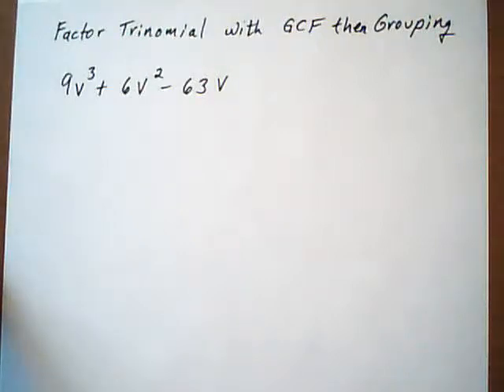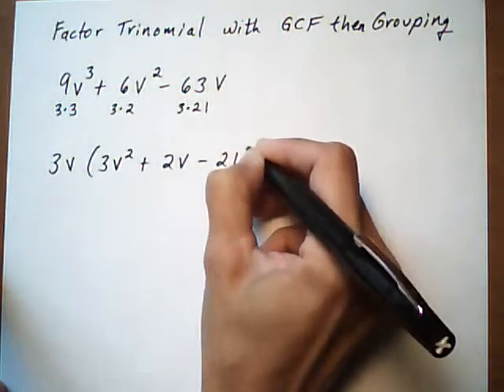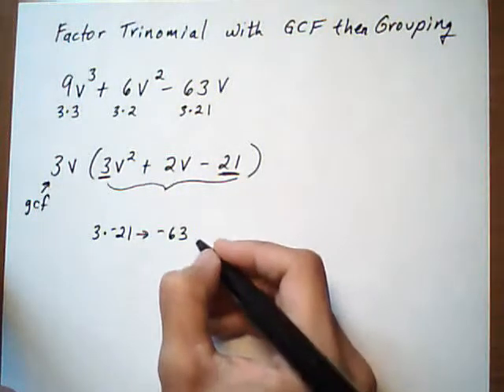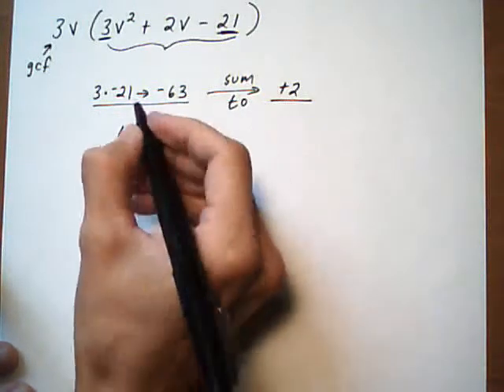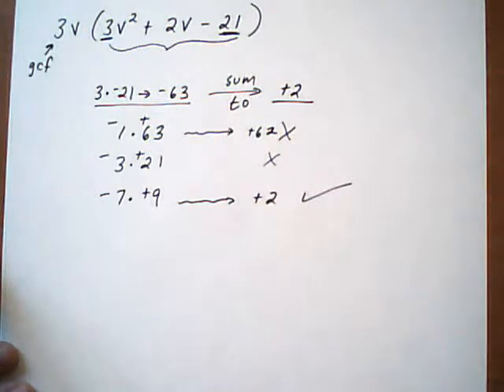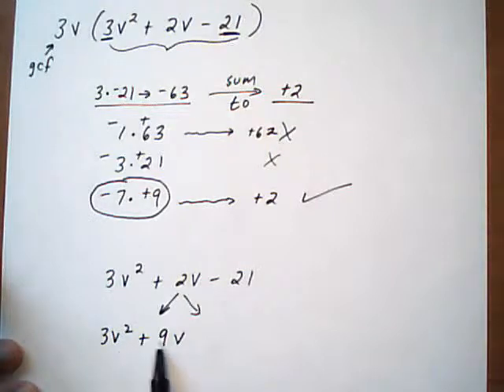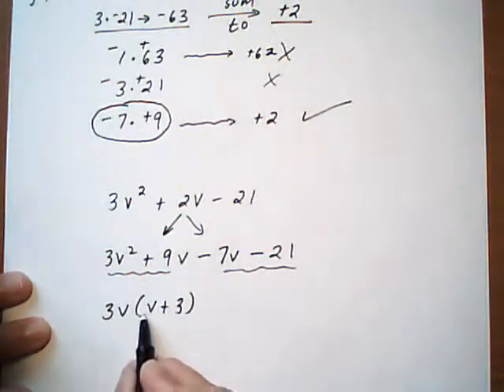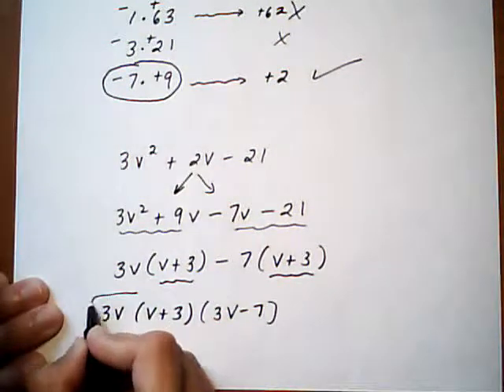factor trinomial by gcf then grouping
quiz 1 number 7 factor trinomial by gcf then grouping